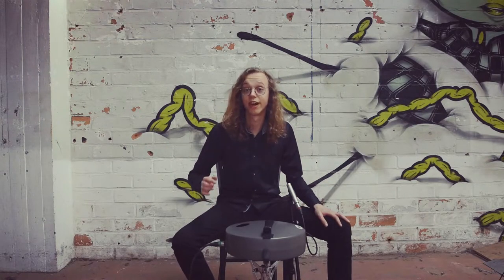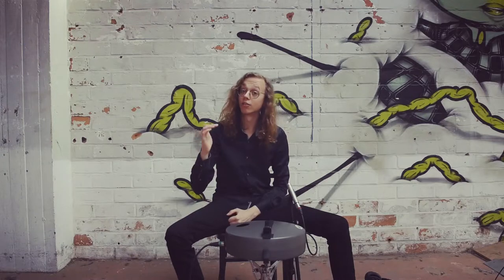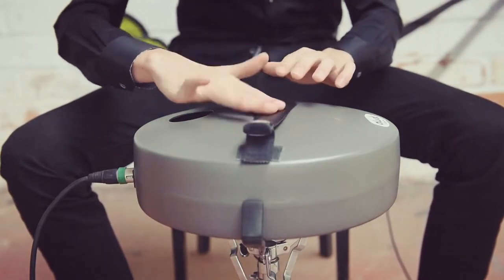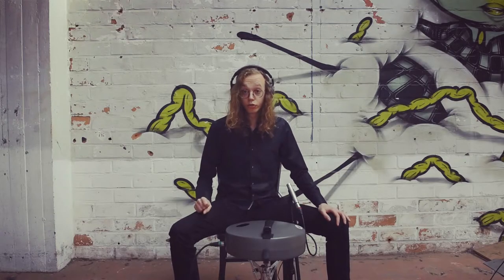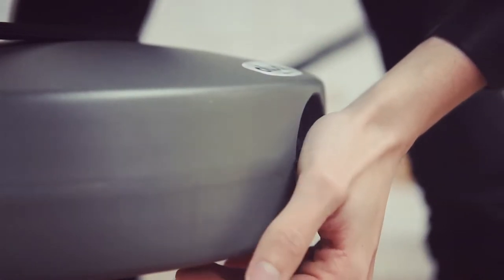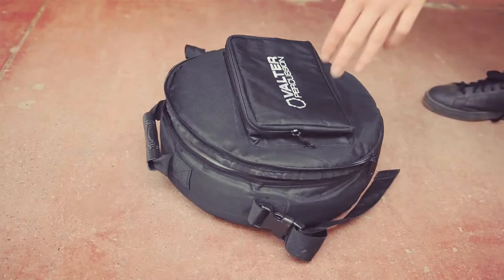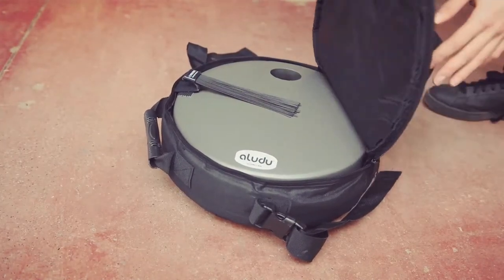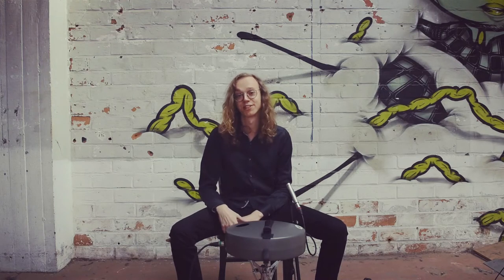Valter Percussion Aludu 2 demo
Demo of Valter Percussion Aludu 2. The Aludu 2 is a tunable udu drum made of aluminum. the tuning system is basically a sliding tube that changes the "closed"  bass note of the Aludu. So the open note is not tunable, only. the bass note.